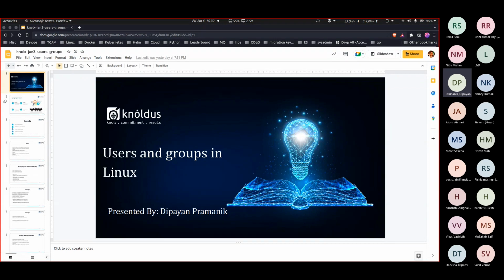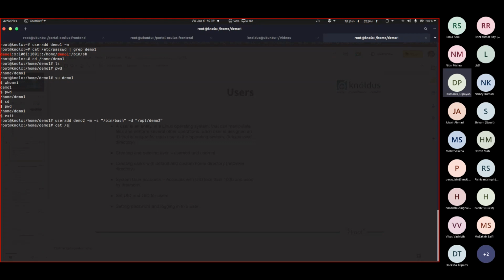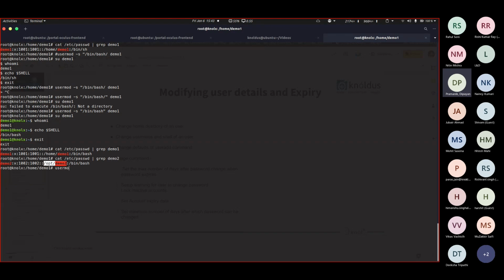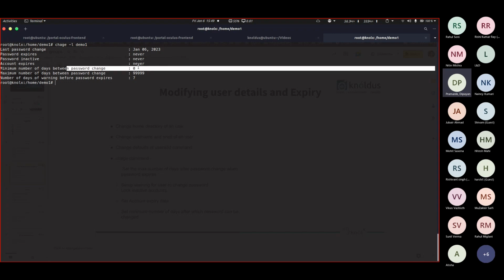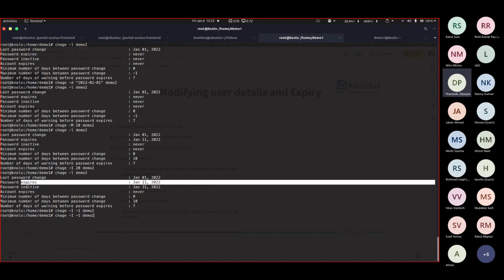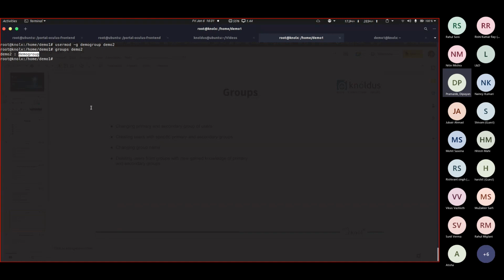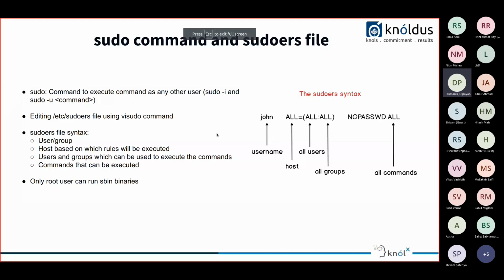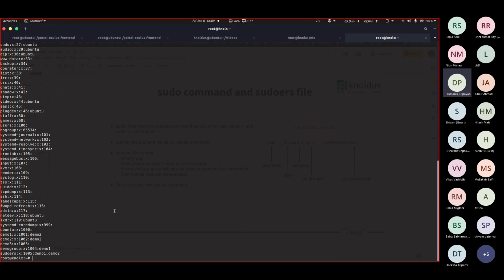Users and groups in Linux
Introduction to users and groups in Linux. We will explore how to set user expiry information and force user password change after certain period of time. We will be also providing different permission to users and groups and restricting users and groups operations using sudoers file.